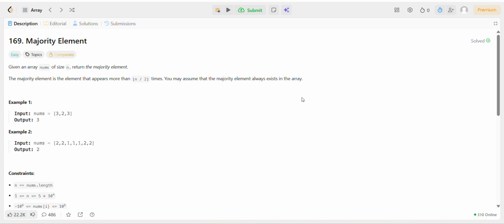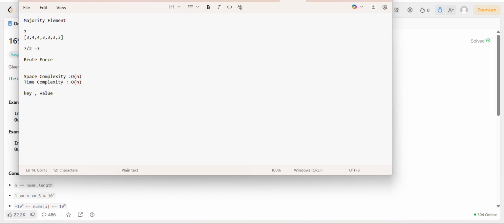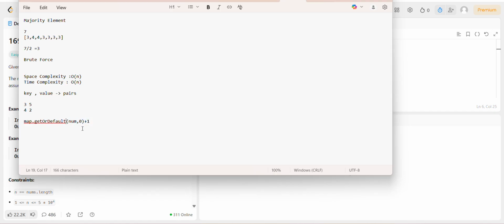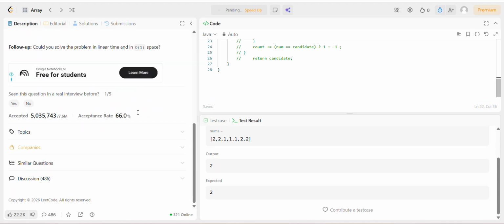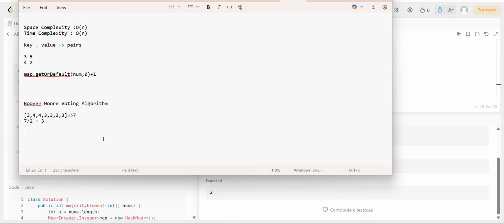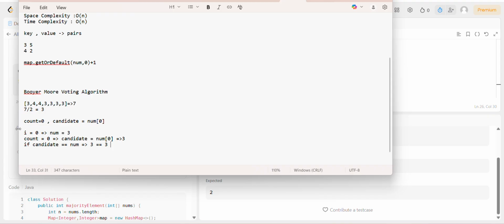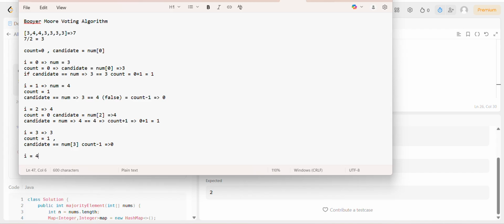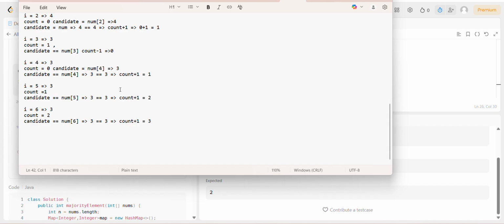Majority Element 169 in Java | Brute Force & Boyer–Moore Voting Algorithm Explained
In this video, we solve the Majority Element problem (LeetCode 169) using Java.

We start with the Brute Force approach using HashMap to understand the basic logic, and then move to the optimal Boyer–Moore Voting Algorithm, which solves the problem in O(n) time and O(1) space.

📌 Topics Covered:

What is a Majority Element?

Brute Force solution using HashMap

Optimal Boyer–Moore Voting Algorithm

Step-by-step explanation with Java code

This video is useful for DSA beginners, LeetCode practice, and coding interview preparation.